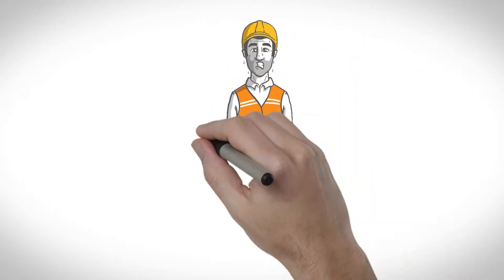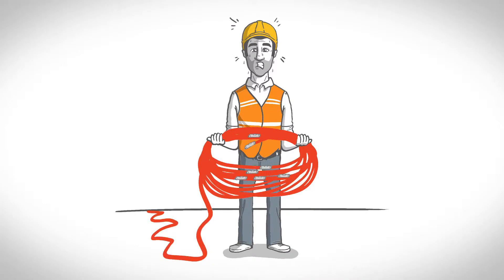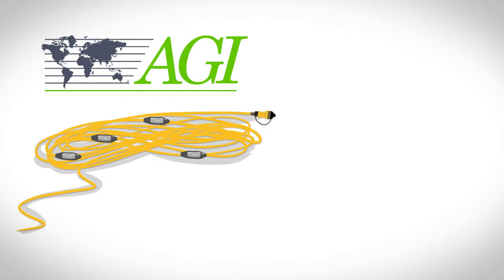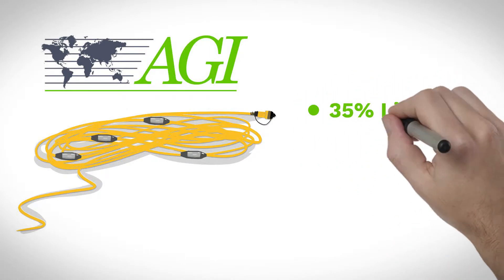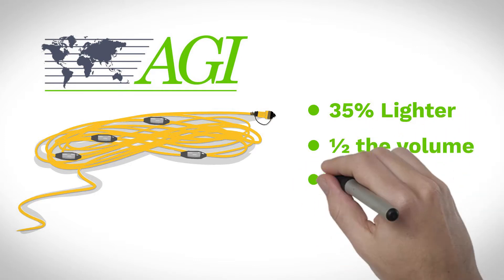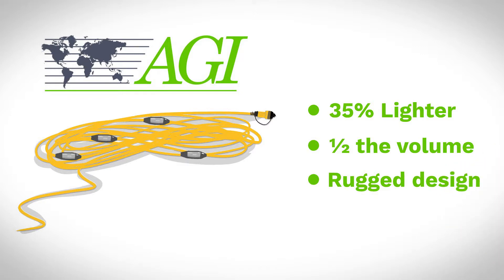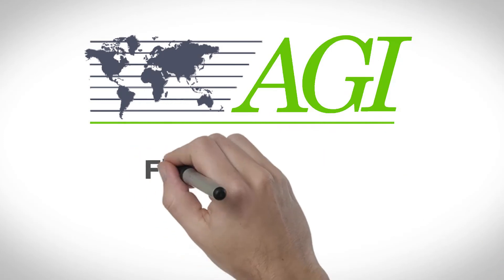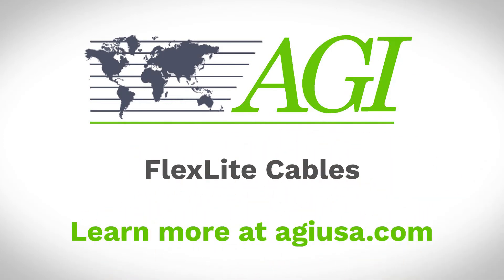Whiteboard video for AGI